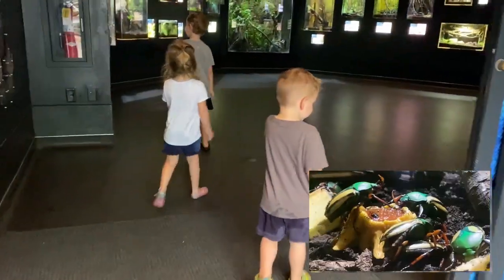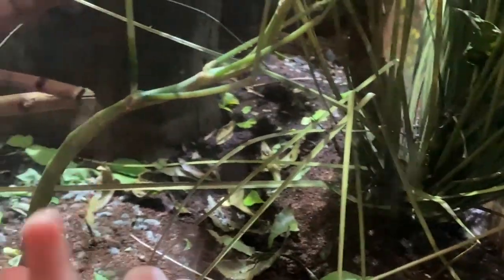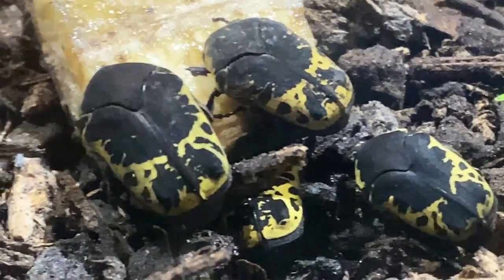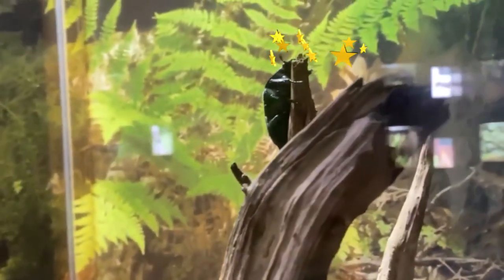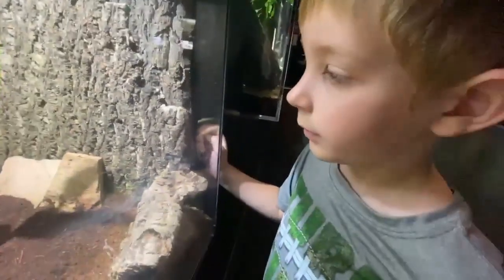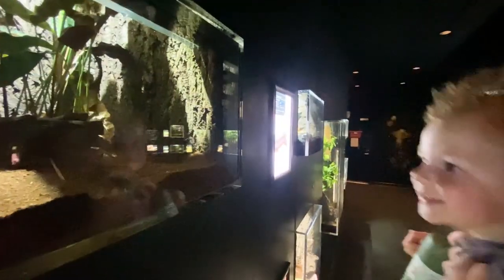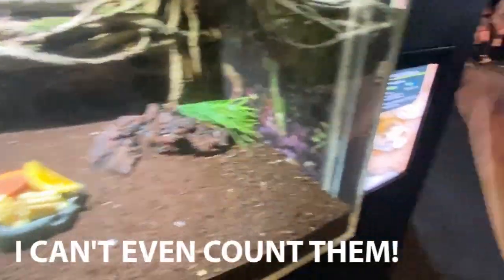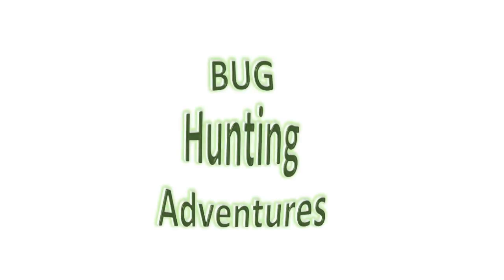BUG HOUSE & REAL BUGS!! ROACHES, Millipede HUGE Beetles, Katydids, SPIDERS & MORE!!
We went to a BUG house with Baby Watson!!  There were SO MANY REAL BUGS!!  They had BIG HUGE bugs!!  We saw so many Cockroaches, BEETLES,  Leaf Cutter Ants, KATYDIDS, Stick Bugs, Diving Beetles, SPIDERS and MORE!!  There are SO many cool things to share with you!!

We truly are looking for bugs everyday, and there's so many EXTRA adventures to see: